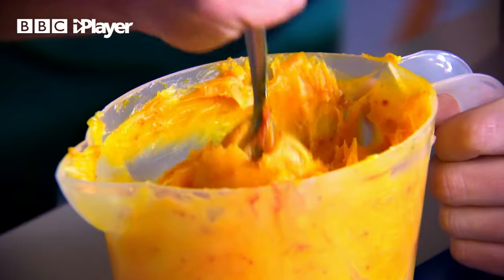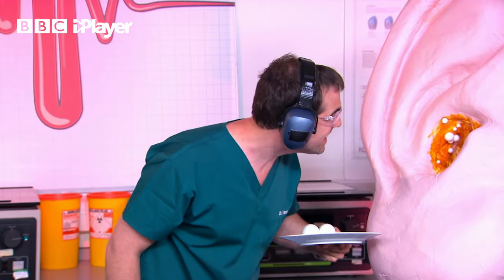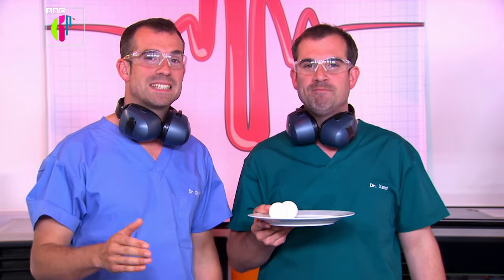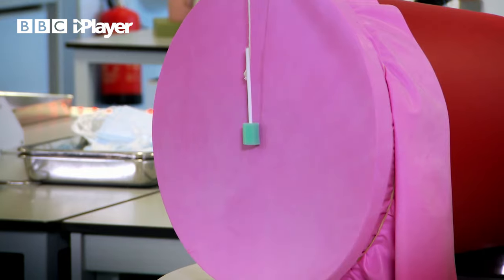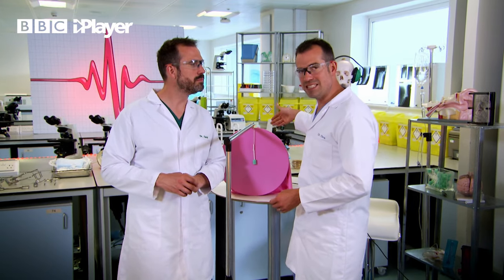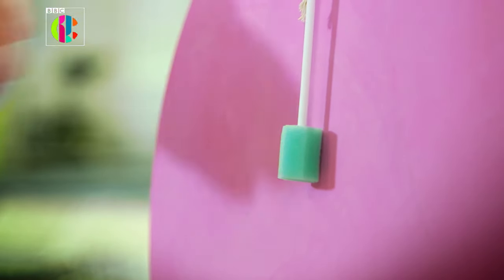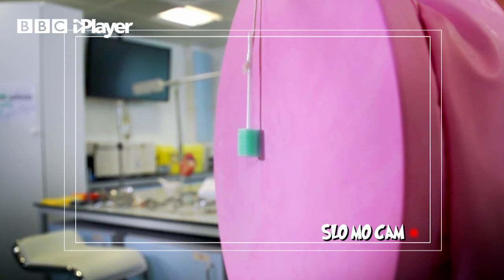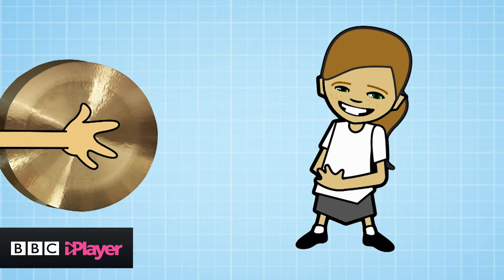EAR FACTS | Operation Ouch | CBBC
The Operation Ouch! doctors explore the incredible human ears, showing everything from what they look like inside, to how your eardrums send sound waves to your brain and why you need sticky ear wax. Ouchtastic!

Hilarious twin doctors Chris and Xand plus Dr Ronx explore the weirdest and most wonderful bits of medicine. From sneezes and snot to pimples and poo, nothing escapes their crazy experiments!